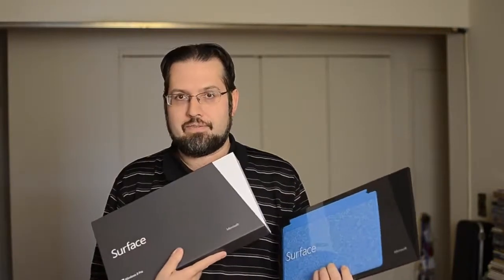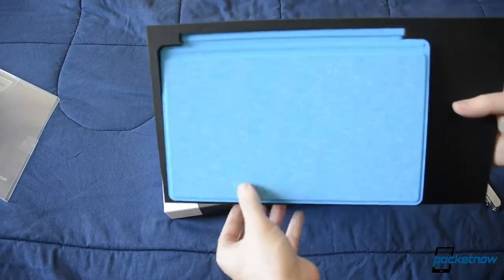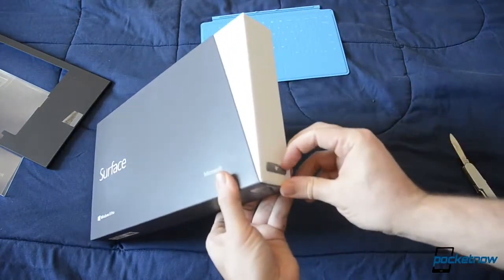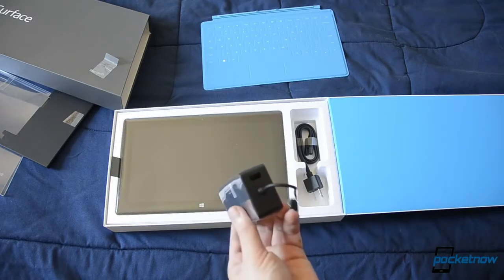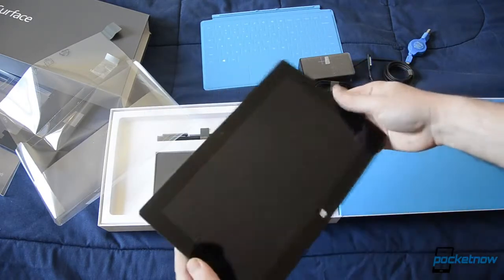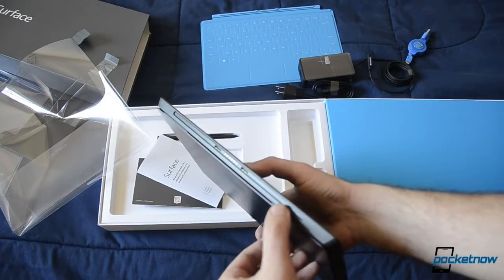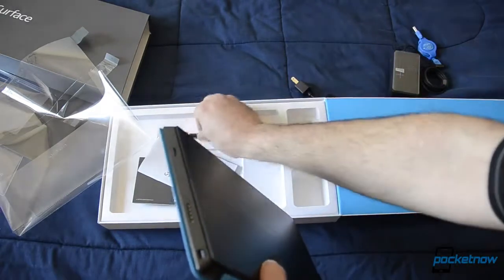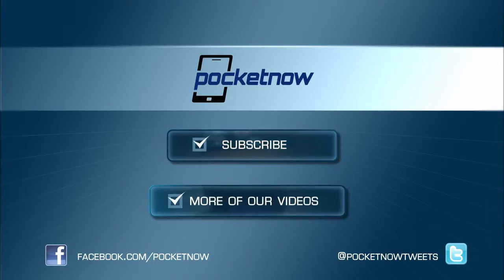Microsoft Surface Pro Unboxing